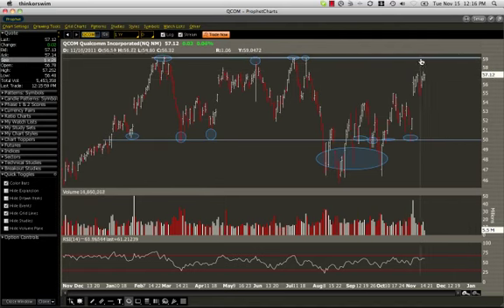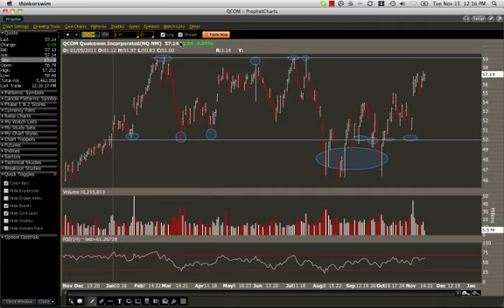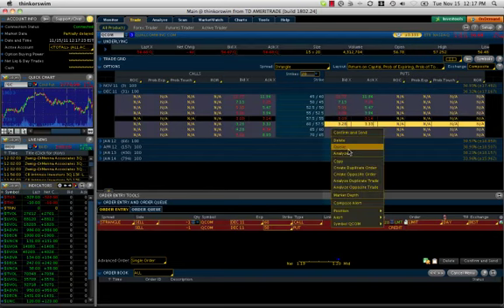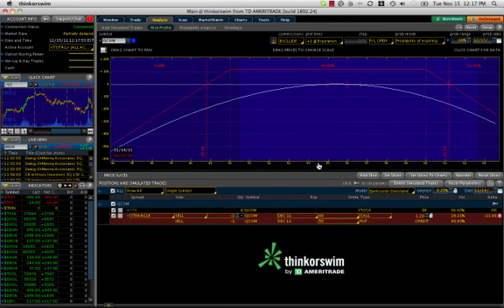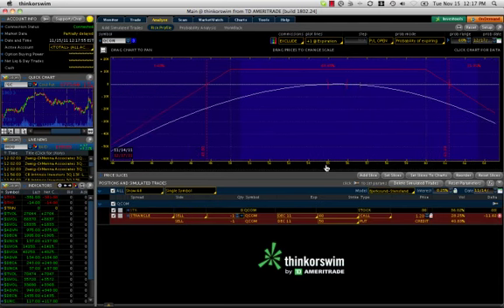Short Strangle Spread Trade Alert Video example (Nasdaq: QCOM)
This is a trade we sent to TickerTank Premier members back on November 15, 2011.  We exited the trade for +$44 per spread, and are sharing this analysis video as an example of the analysis video members receive with a short or long Strangle or Straddle trade alert.

Visit tickertank.com and start a membership today!